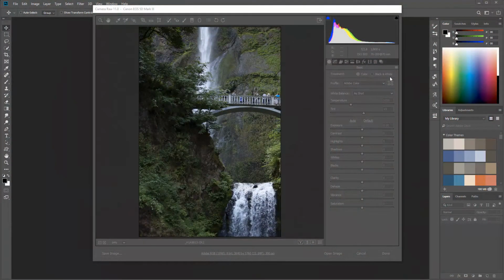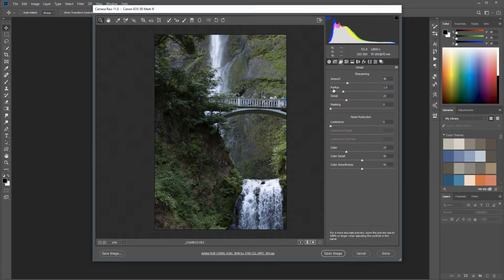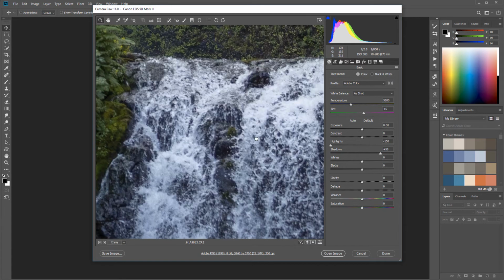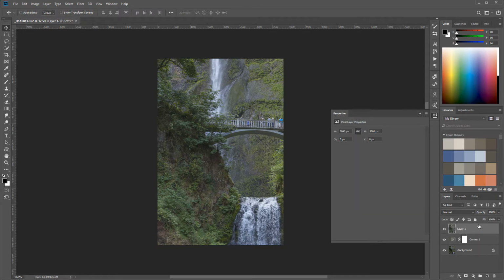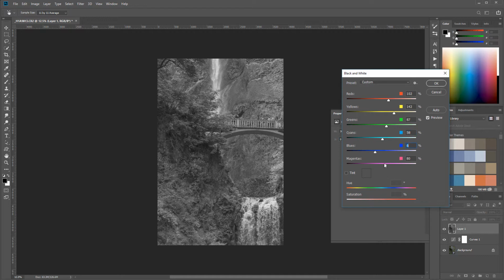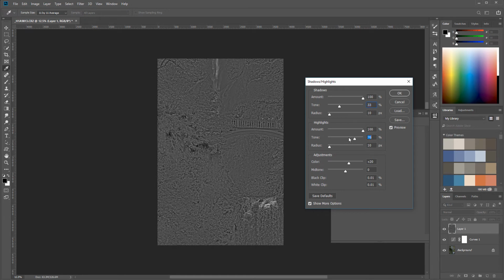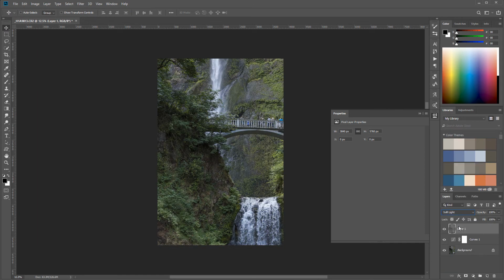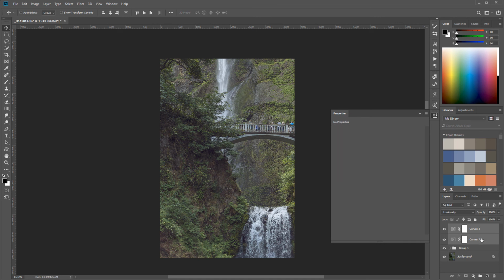How to create HDR look in Photoshop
3D artist, Matte painter, Digital photographer or just creative soul, I created this channel for you, to share my knowledge and try to spark creativity.